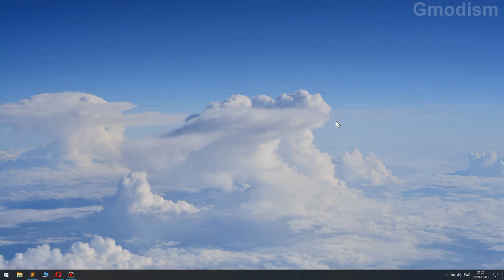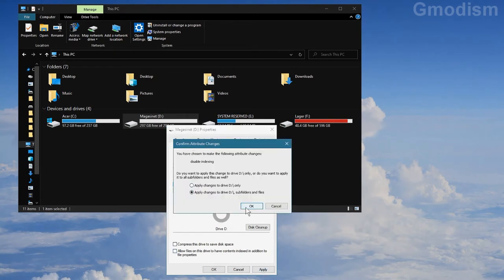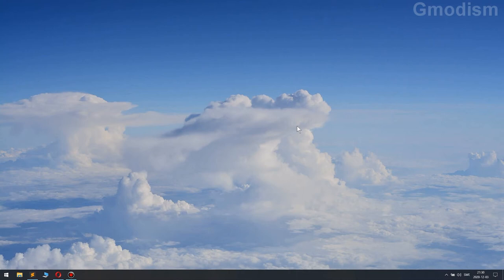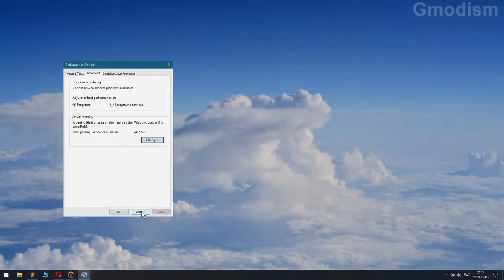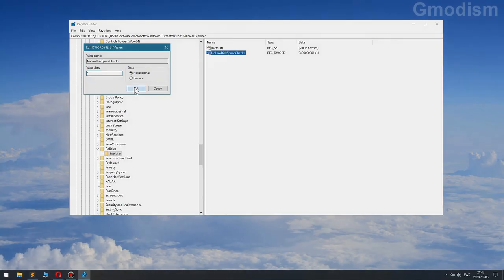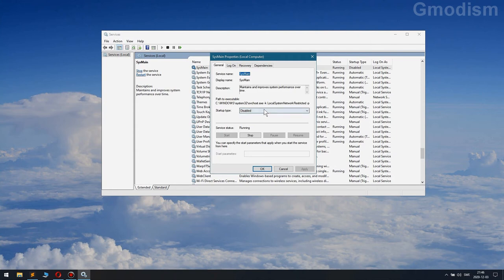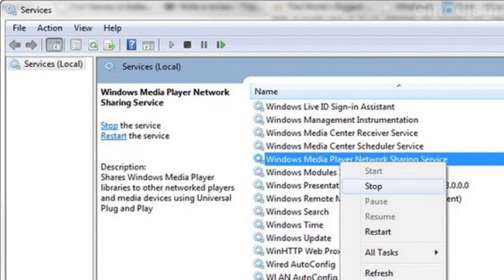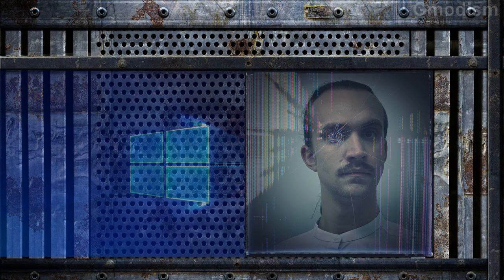How To Stop A Hard Drive From Randomly Spinning Up In Windows 10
How to stop hard drive from always randomly spinning in Windows 10,  Is your secondary or external drive spinning up every few minutes for no reason or HDD keeps spinning Windows 10? This tutorial will fix the issue of how to stop hard drive from continuously spinning in Windows 10, how to stop HDDs spinning when not in use, how to stop HDD from unnecessarily spinning up, most likely also fixes high disk usage, how to fix 100% disk usage in Windows 10.

Links for this video (ShutUp10Software)

║ CHECK MY OTHER TECH TUTORIALS

Licensed to me according to our agreements.